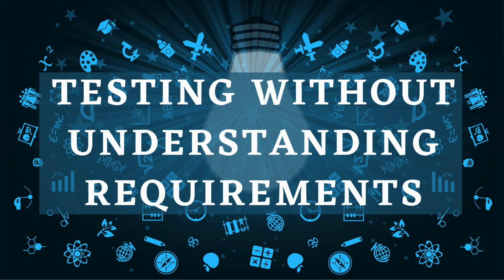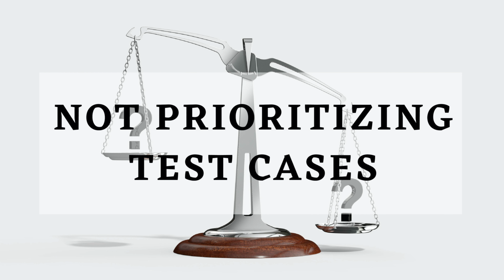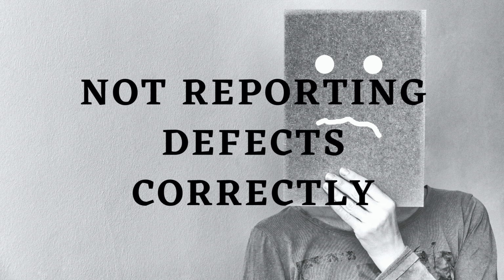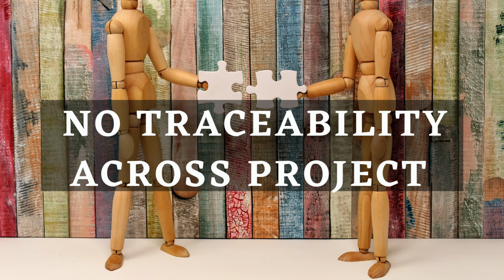7 Pitfalls that ruin the testing cycle | 7 Mistakes to avoid when doing manual testing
Countless projects with great potential have tanked as a result of the inability to achieve intended product goals within the specified time frame. While this can happen for a myriad of reasons, in the world of software development, QA engineers bear a great responsibility as gatekeepers of quality to ensure the products are ready for release.

Here are 7 software testing tips and considerations to help you prevent product release disasters as a manual tester.

Timestamps:
0:00 Intro
2:28 Testing without understanding Requirements
4:17 Not Prioritizing Test Cases
6:23 Testing Only after you have deployed the code
7:57 Not reporting defects correctly
8:57 Not implementing traceability across the project
10:13 Not time-boxing exploratory testing
11:43 Not performing root cause analysis
13:13 Wrap Up